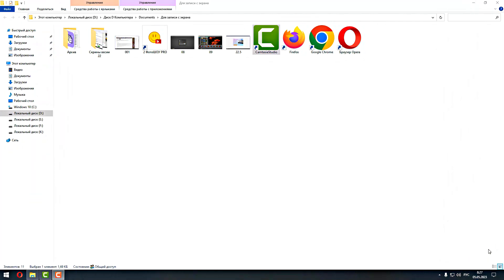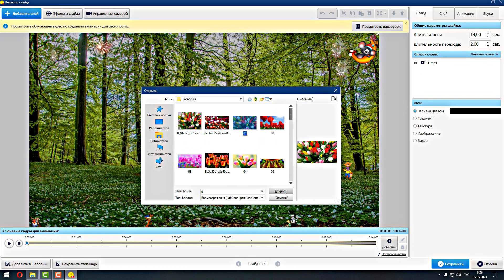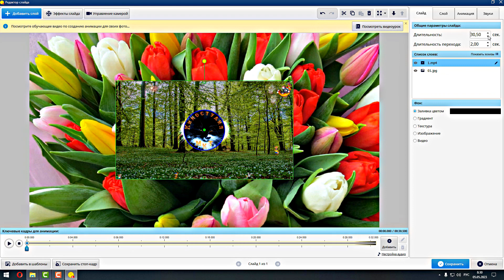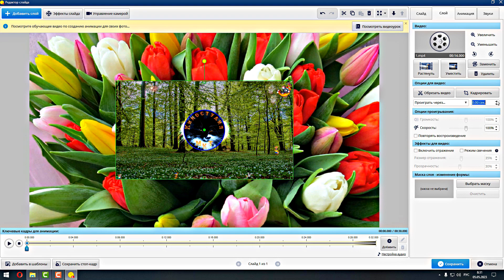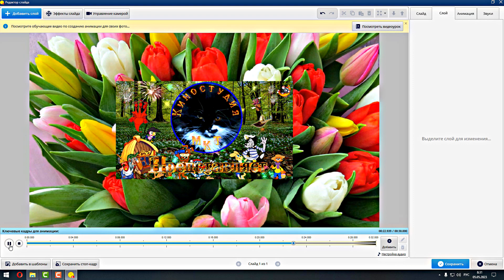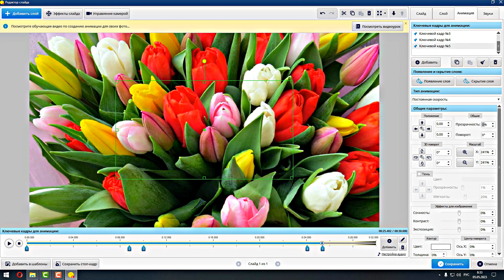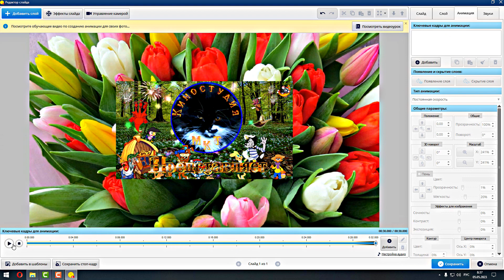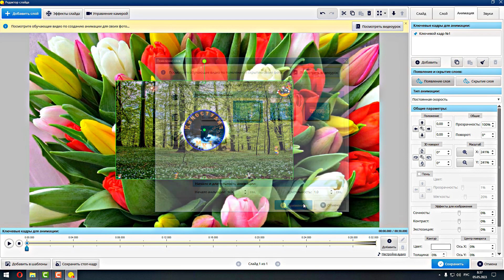ФотоШоу PRO! Урок 34! Как установить начало времени показа видео на слайде в программе ФотоШоу PRO!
Серия - Видеоклипы и слайд-шоу для друзей к праздникам и просто так. Праздничные, поздравительные, юмористические и прикольные.